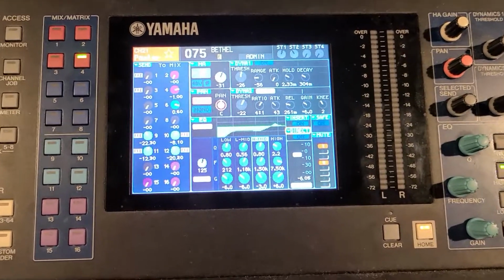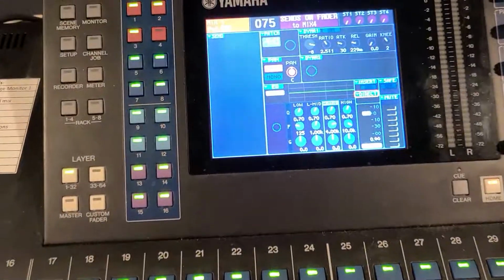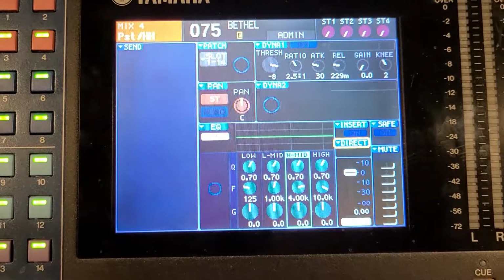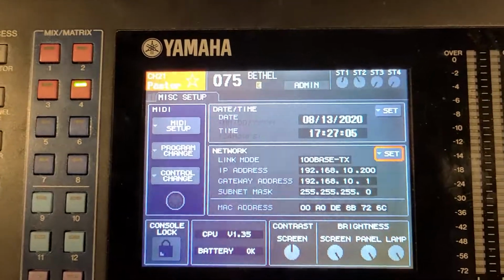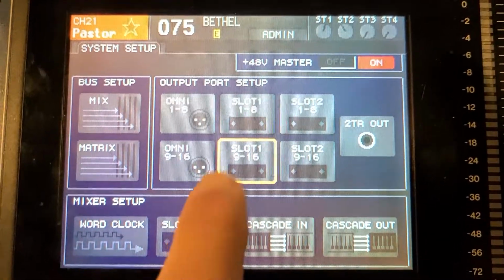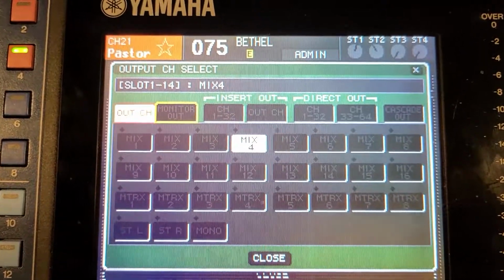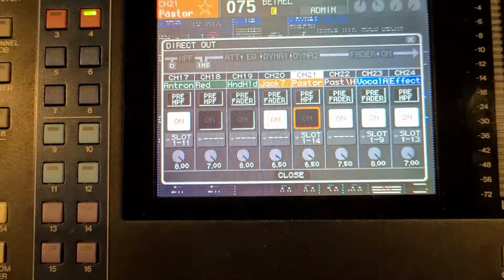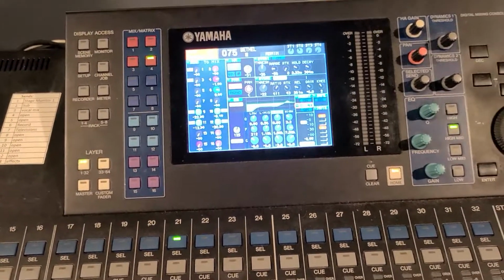Yamaha LS9 Aviom Output Channel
Brief video to setup your output channels on the board to send out to something like aviom.